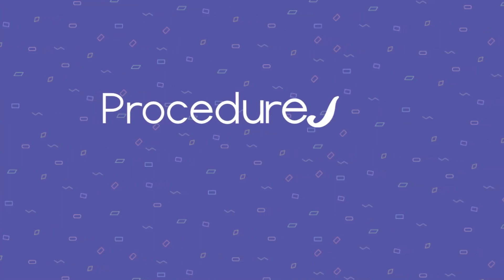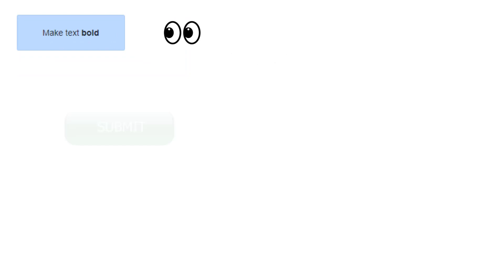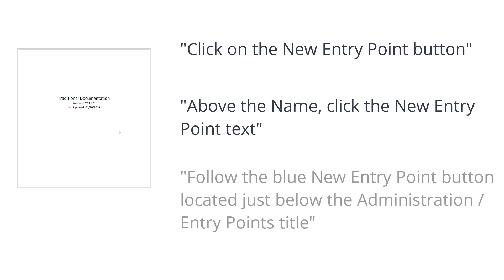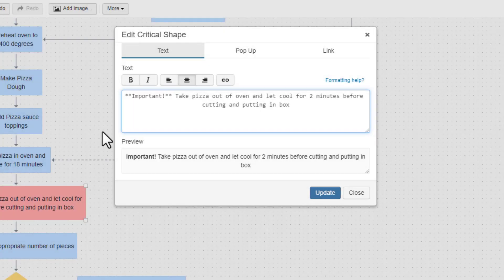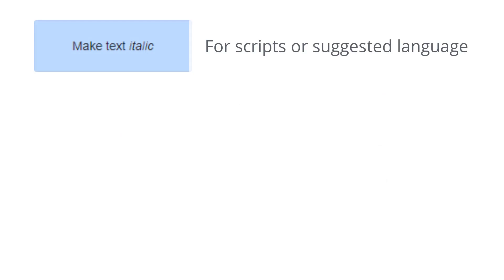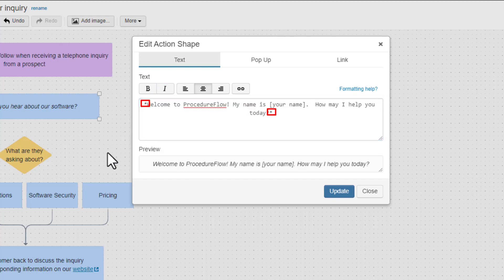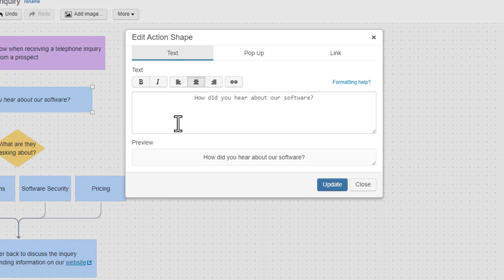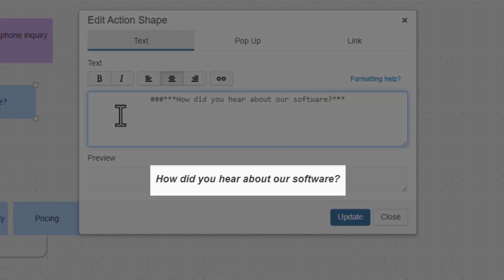ProcedureFlow Tutorial | Text Formatting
Welcome to ProcedureFlow's Art of the Flow Series. In these videos we'll go over some basics to navigating ProcedureFlow and how you can make the most of our platform.

In this video, we'll be going over everything you need to know about adding images to your flows.